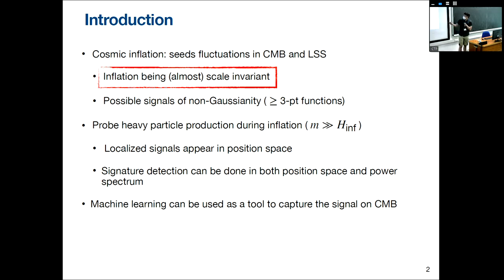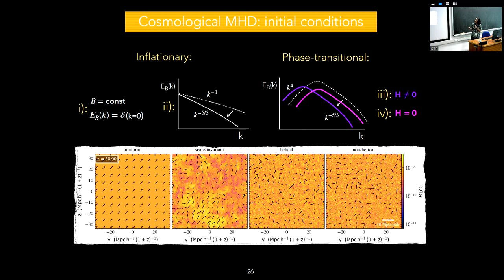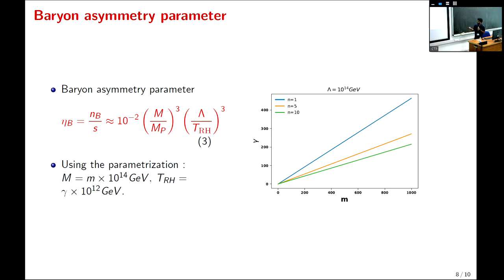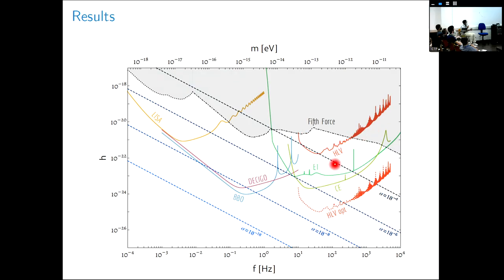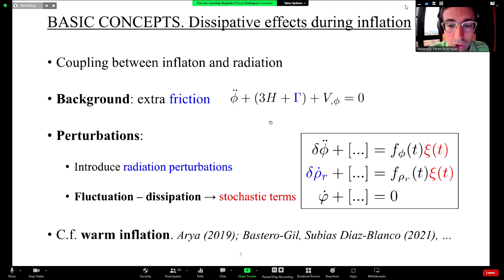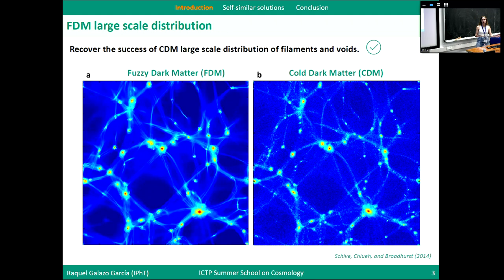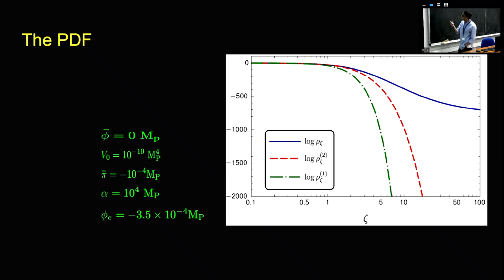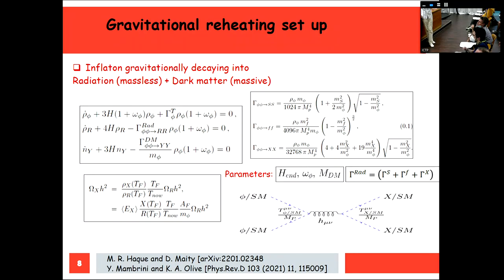Contributed Talks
1. Pairwise Hot Spot detections through deep neural network
Taegyun KIM (University of Notre Dame, USA)

2. Evolution of Primordial Magnetic Fields from the Moment of Generation till Today
Salome MTCHEDLIDZE (Goettingen University, Germany)

3. Helical magnetic field lead to baryogenesis
Ashu KUSHWAHA (Indian Institute of Technology Bombay, India)

4. Searching for spin-2 ULDM with gravitational waves interferometers
 Manuel Juan ARMALEO (IFIBA, FCEyN - U.B.A, Argentina)

5. The covariance of the halo bispectrum
Julieth Lina CASTIBLANCO TOLOSA (Pontificia Universidad Catolica de Valparaiso, Chile)

6. Dissipative effects during inflation
Alejandro PEREZ RODRIGUEZ (Universidad Autonoma de Madrid, Spain)

7. Self-similar solutions for Fuzzy Dark Matter
Raquel GALAZO GARCIA (Institut de Physique Théorique, France)

8. Rare events are non-perturbative
Sina HOOSHANGI (Institute for Research in Fundamental Sciences (IPM), Iran)

9. Gravitational Reheating
Md Riajul HAQUE (Indian Institute of Technology Guwahati, India)

2022_07_05-15_45-smr3720.mp4